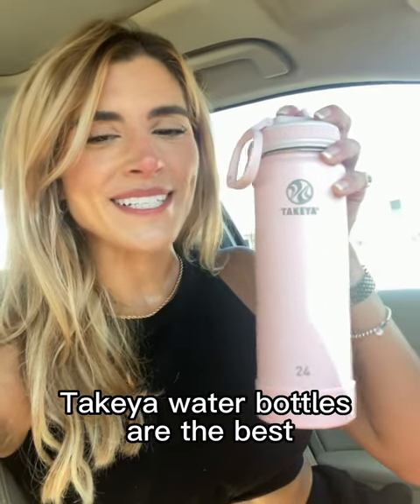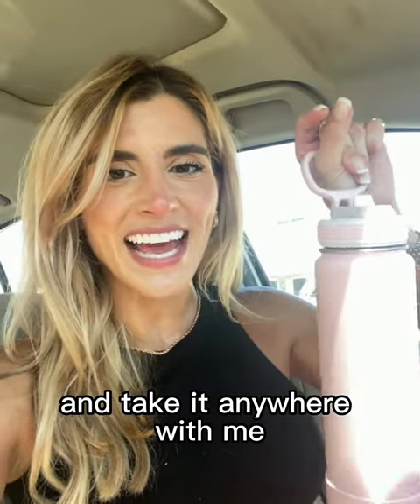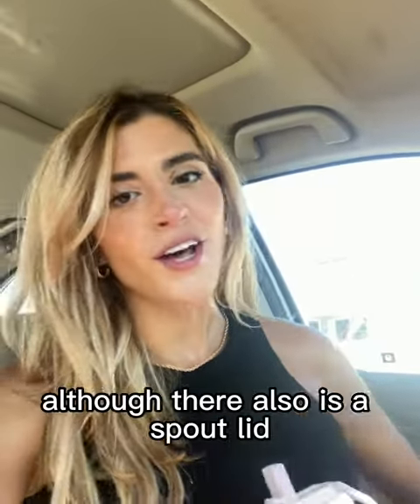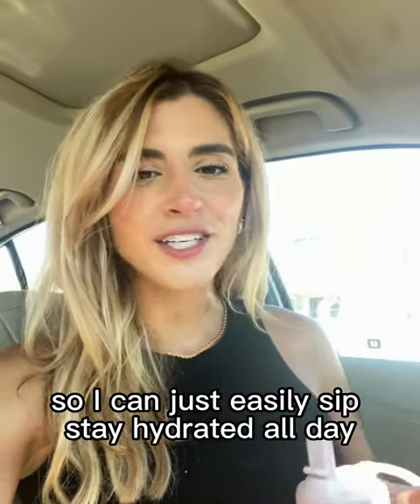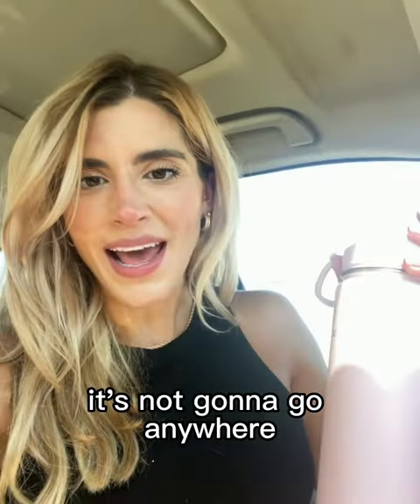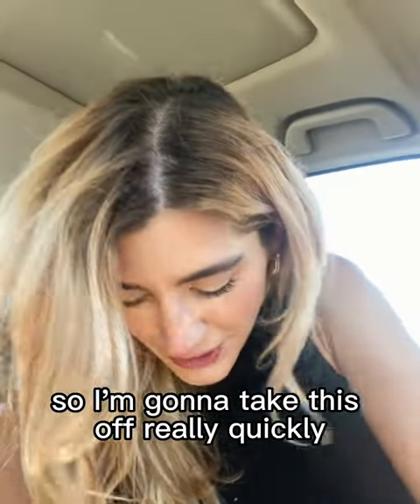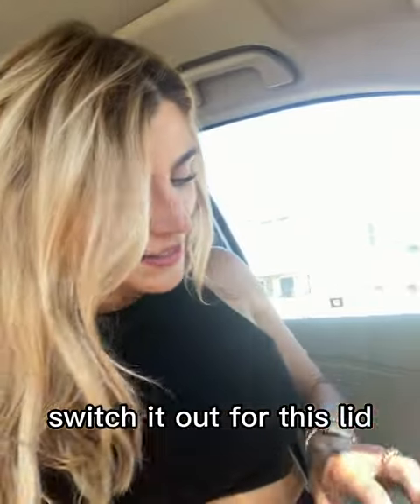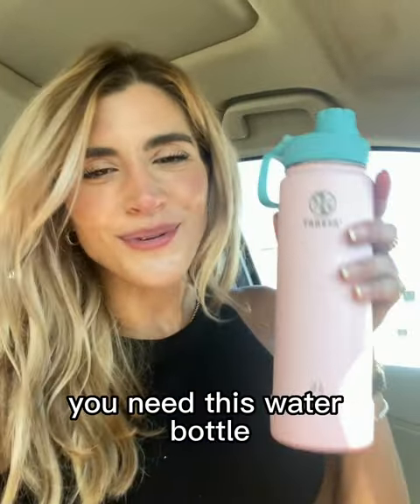Best Water Bottle Ever! Takeya USA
BEST LID EVER
We used science to design our groundbreaking Takeya Chill-lock™ hydration lid. It keeps ice-cold liquids ice-cold, and hot beverages hot. Crafted from food-grade, BPA-free stainless-steel with double-wall vacuum insulation, Takeya bottles keep your favorite drink ice cold for 24 hours, or hot for 12 hours and are completely condensation-free.

SPOUT OR STRAW
In a Takeya bottle, liquids flow exactly as they should. Besides awesome leak-proof and no-sweat insulation, the Takeya Spout Lid can handle sip, chug, and pour with thoughtful precision—no need to remove it! Opt for a Max-Flow folding straw for quick sips.

UNIVERSAL, WIDE MOUTH LIDS
No more searching for a lid that is compatible with your bottle, as both spout lid and straw lid fit all bottle sizes, from 14oz to 64oz! Our wide mouth design are ice cube friendly and make cleaning a breeze!

CARRY ON
Our smart and ergonomically designed swivel-loop handle makes it easy and comfortable to carry your Takeya around.  And our innovative Hinge-Lock™ keeps the cap out of the way for quick access when you need to quench your thirst.

EXTRA DURABLE & EXTRA SAFE
A removable silicone bumper provides extra protection from dents and dings, and lets you set your bottle down without the clanking noise. All Takeya bottles and lids are dishwasher safe! We stand behind every Takeya product with a limited lifetime warranty.